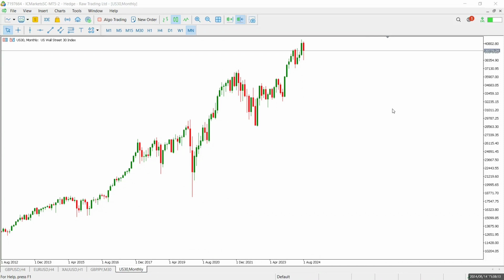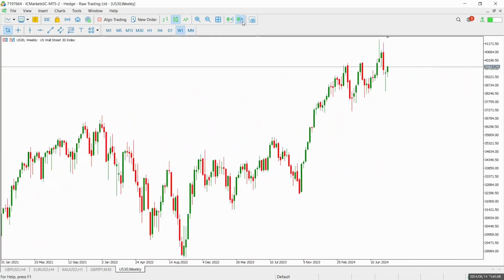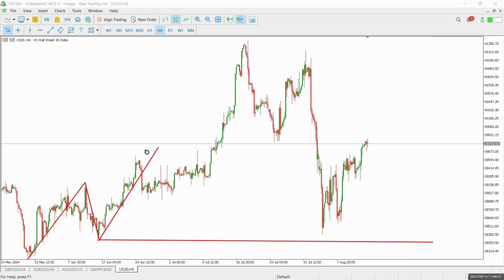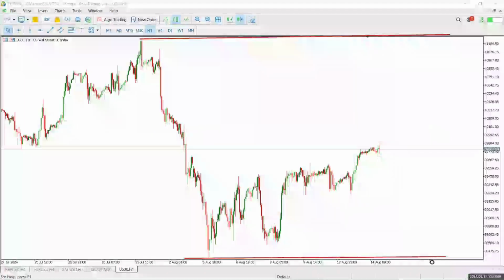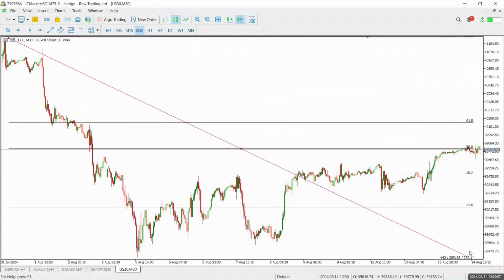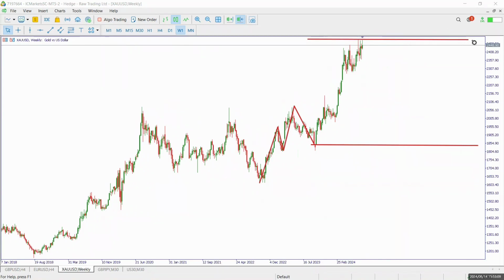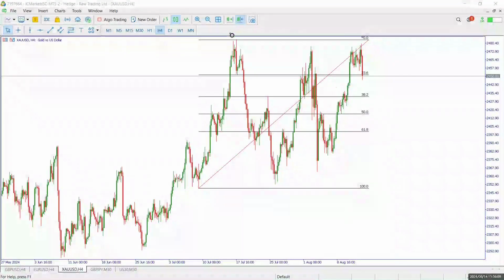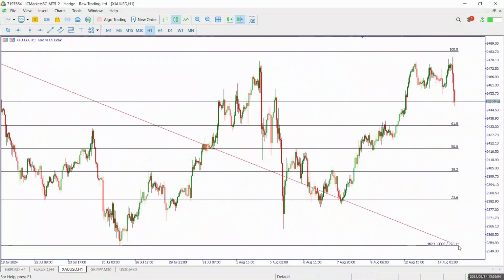PROFIT MASSIVELY FROM US30 WITH THIS STRATEGY (with examples)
In this video i taught how to apply price action trading on US30 for maximum profits.